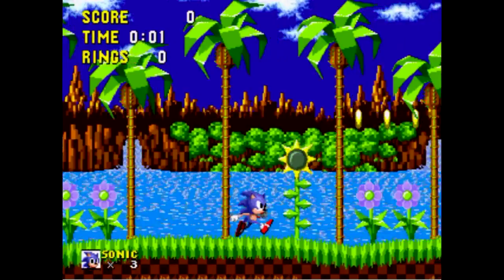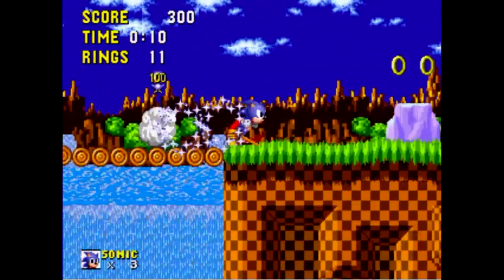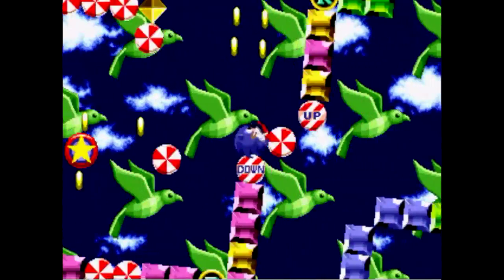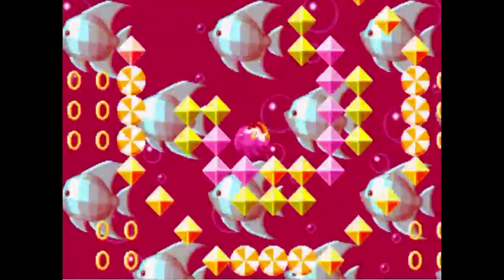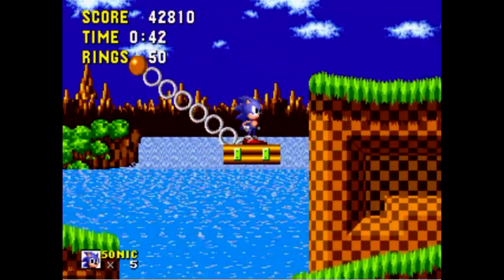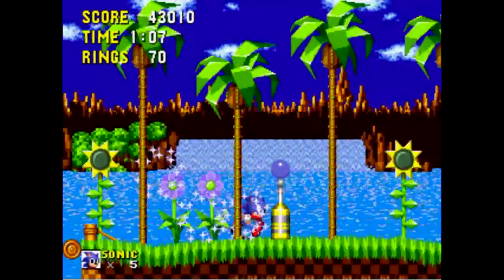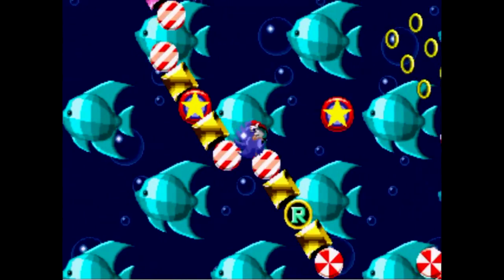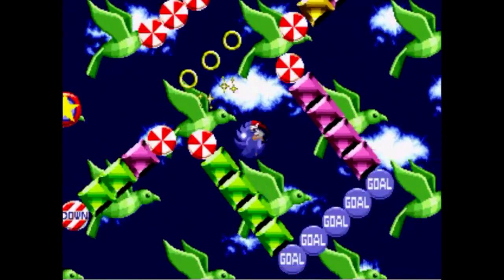Ali-Star plays: Sonic 1 part 1 FIRST VIDEO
This is me playing sonic 1 enjoy :D

If you wish to help me out cause of my current living please feel free to donate at
THIS IS COMPLETELY OPTIONAL!

If you like what you see the hit that like button and if you fancy seeing me play or rage at other games then sub and recommend me to your friends :D